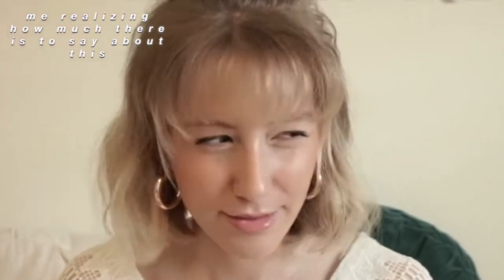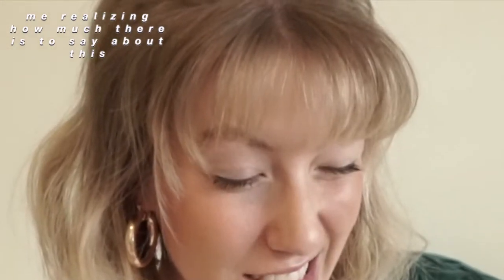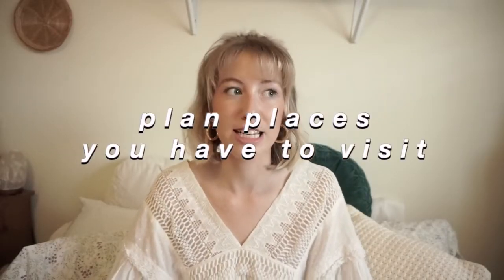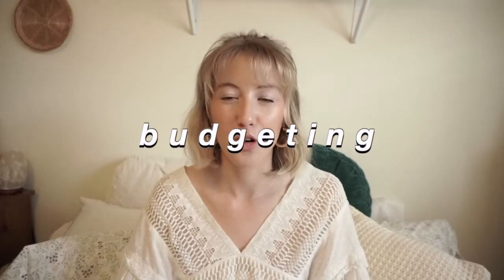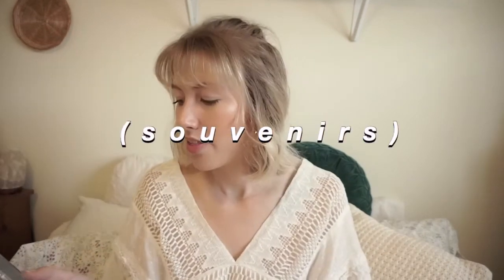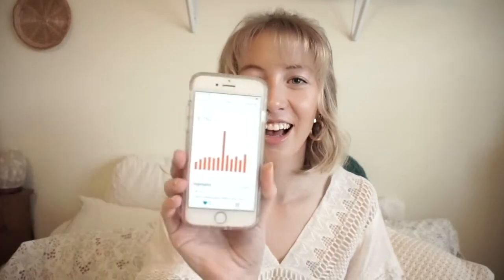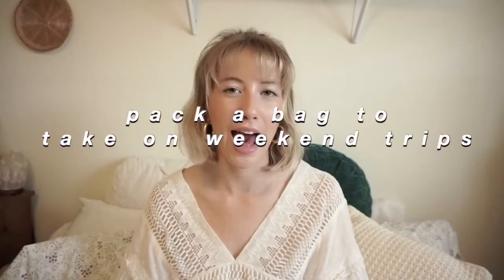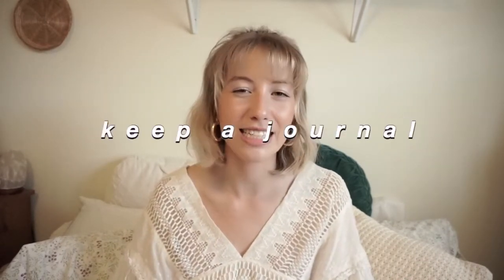WHAT TO EXPECT WHEN YOU STUDY ABROAD: Tips and advice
As you can tell, in this video I'm going to tell you a little bit about what to expect when you study abroad! I studied in southern Italy and traveled around Italy and France while I was there (just for reference). These are a few of my biggest tips and I wanted to add a few more important ones that I remembered after filming here below:

- don't forget a converter
- think about bringing a mini portable safe with a cord that can attach to your bed or something else in your bedroom for extra security
- download the google translate app (it has a photograph option as well that is really helpful when you are shopping to look at ingredients)
- look into the debit/credit card international fee rates (SECU is 1% but it ranges from around 0-3%)
- don't forget to put a travel notice on your card as well
- bring a backup portable phone charger
- do some research on holidays and traditions that may be happening during your travel

Comment any other questions you have below or any videos you guys would like to see!